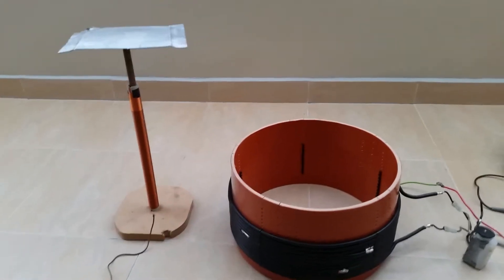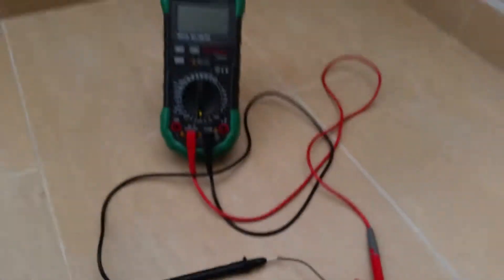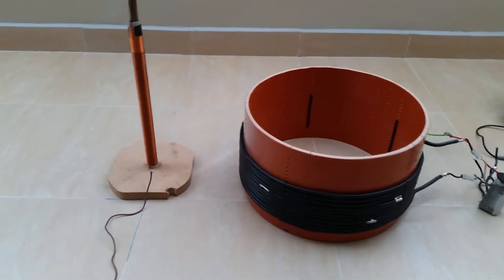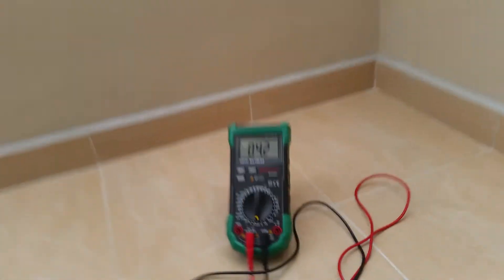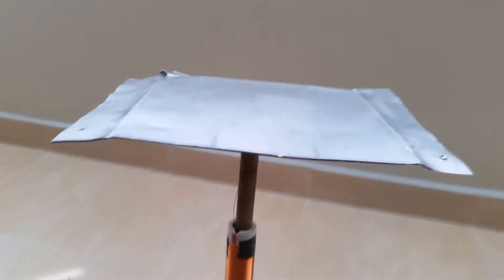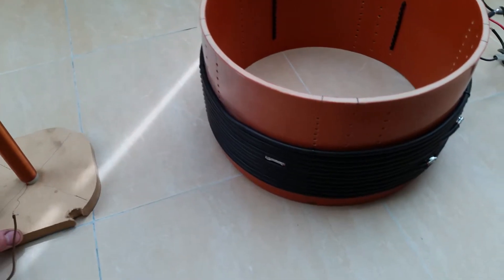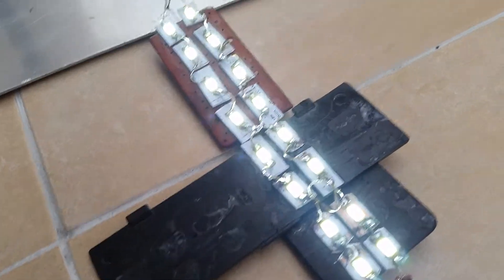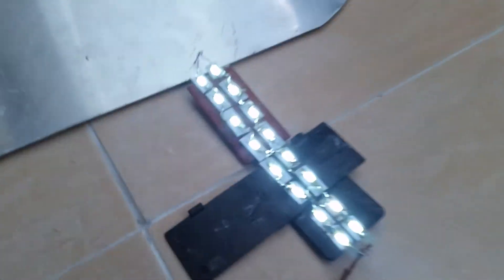Nikola Tesla's Single-Wire Power Transmission